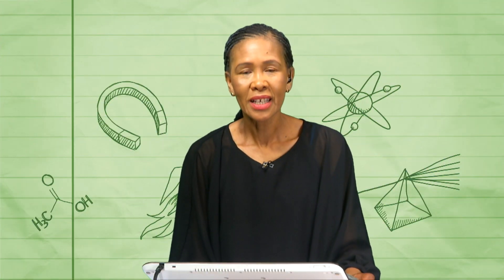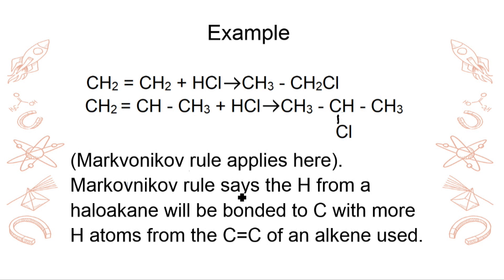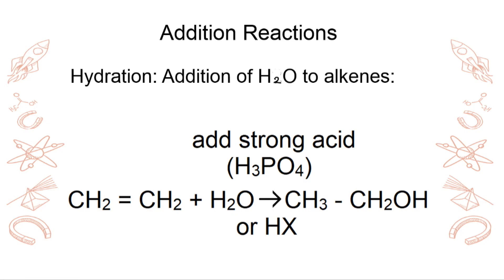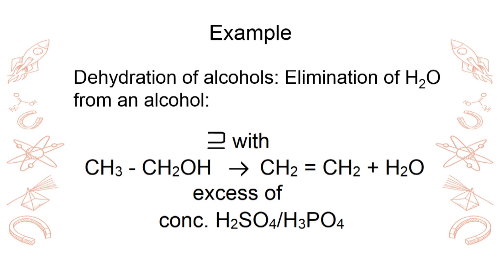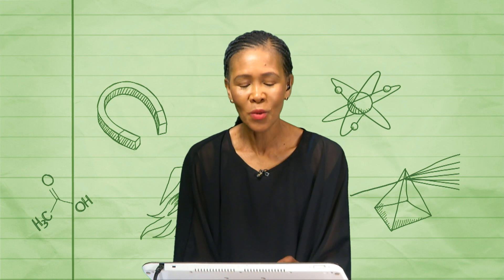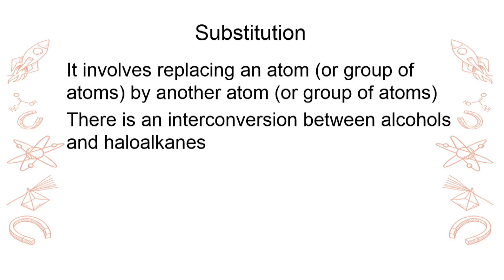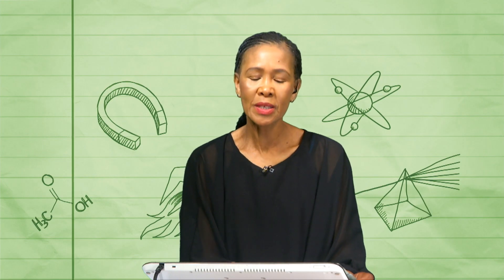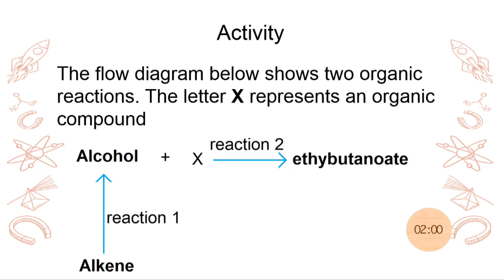Organic Molecules and Properties: Grade 12 Live Question 2 of 3